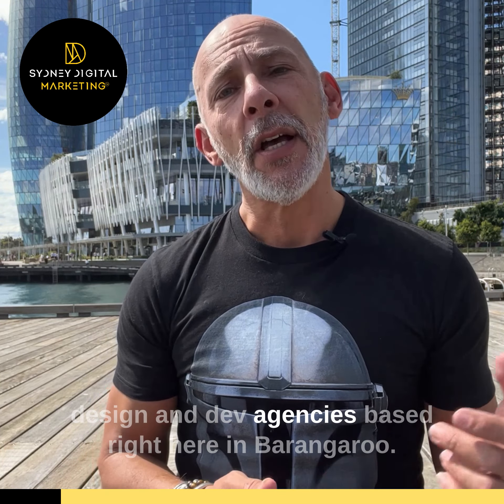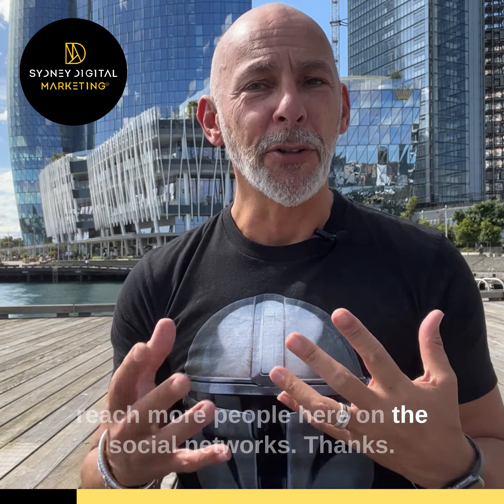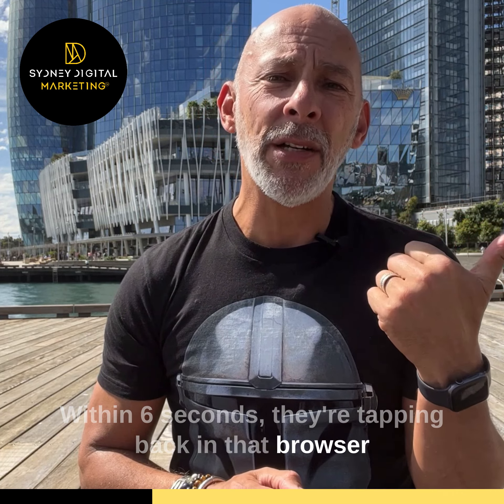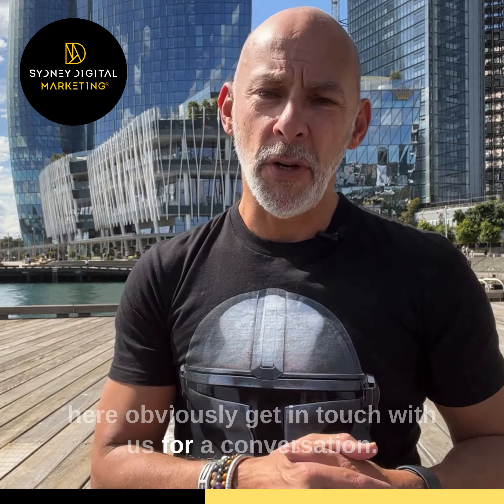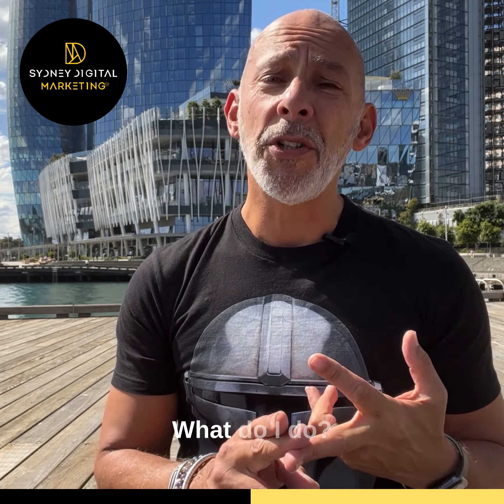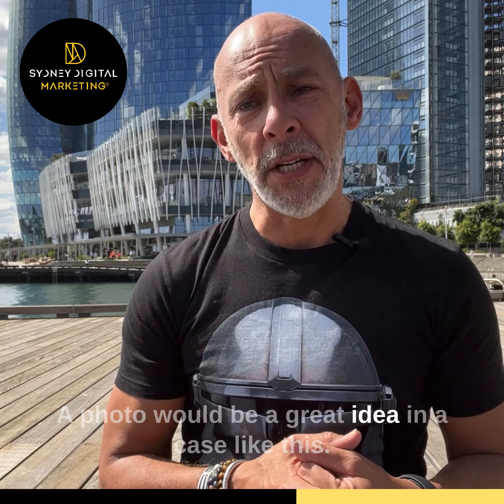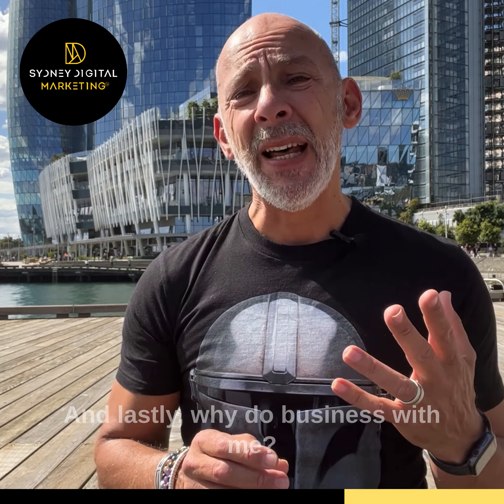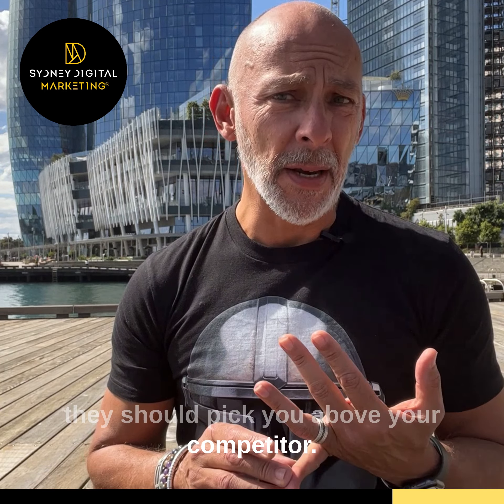What Makes A Great Website | Episode 2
At Sydney Digital Marketing, we're a team of quick-thinkers and long-game strategists. A clever combo of tech-wizardry, creative genius and front-line expertise,

Want to catapult leads and upscale your business? Need laser-focused strategy that delivers both quick wins and long-term growth? Say hello to Sydney Digital Marketing, your new wing-team.

📲 Looking for more leads? More sales? We’re here to help